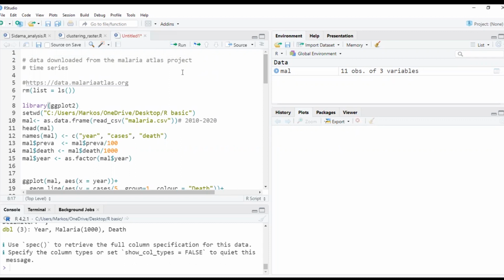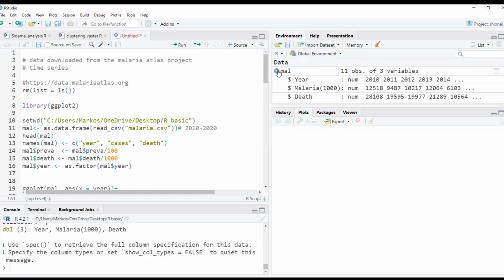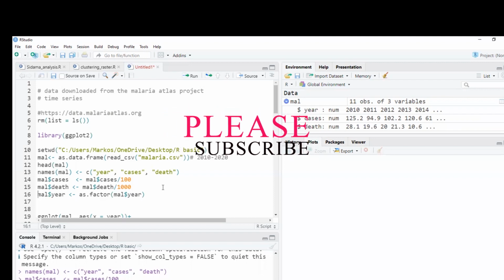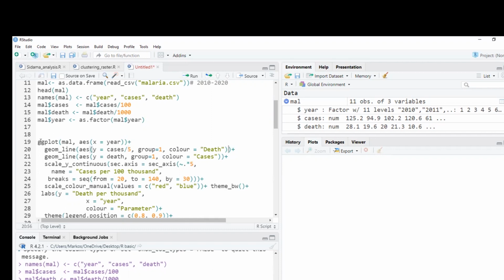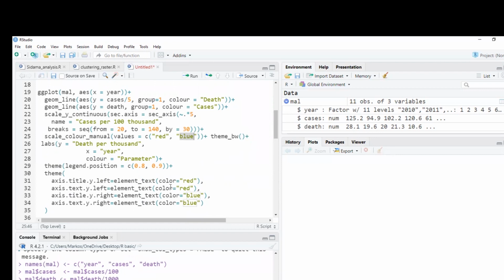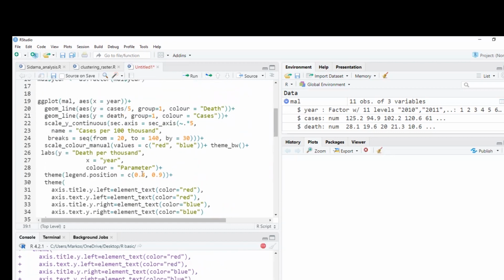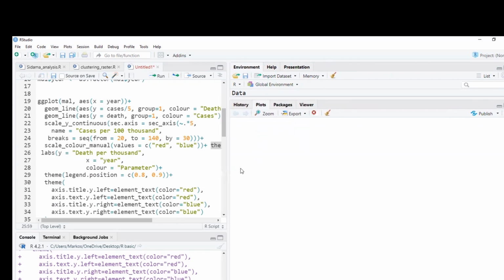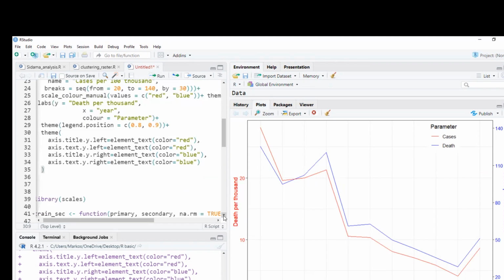Plotting time series data in R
This video shows how to plot time series data in R with double-side y-axis values.